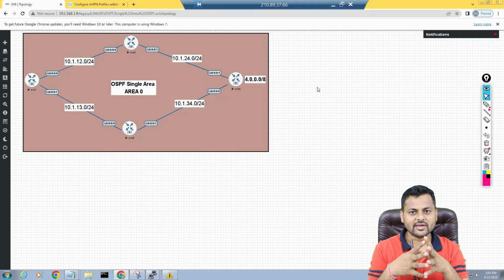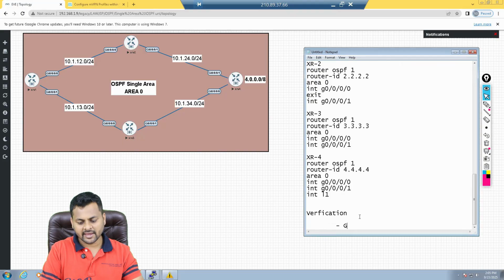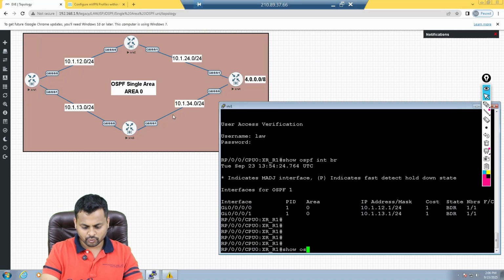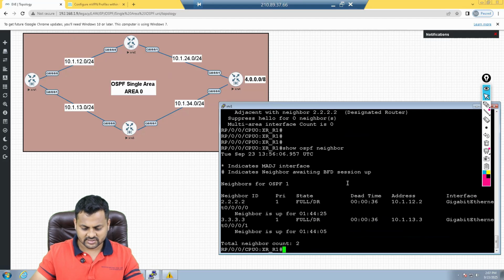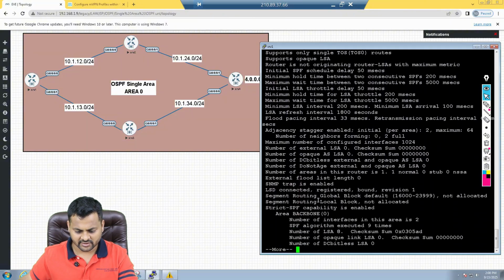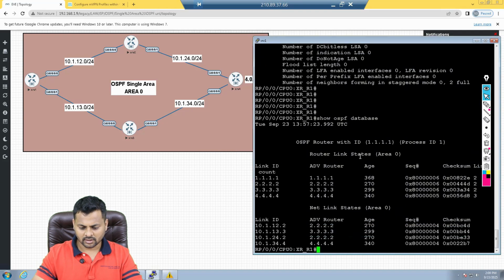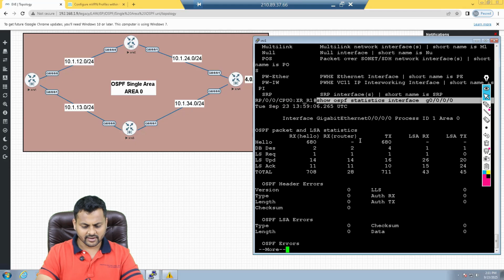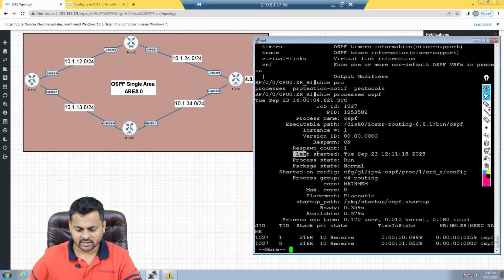OSPF Verification on IOS XR | CCIE Service Provider & CCNP SPCOR | CCIE HUB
Welcome to CCIE HUB – School of Networking (A Unit of Lan n Wan Technology) 🚀

In this session, Law Sah (CCIE x2 #63523) explains step-by-step OSPF Verification on IOS XR, an important topic for engineers preparing for CCIE Service Provider and CCNP SPCOR certifications.

🔹 Topics Covered:
✅ OSPF basics & key concepts
✅ OSPF verification commands on IOS XR
✅ Troubleshooting techniques
✅ Real-time configuration examples
✅ Best practices for CCIE SP & CCNP SPCOR exam preparation

This video is perfect for networking professionals, CCIE aspirants, and anyone passionate about Cisco Service Provider technologies.